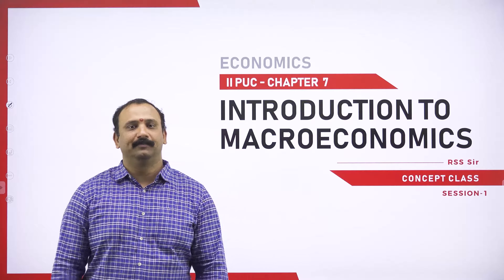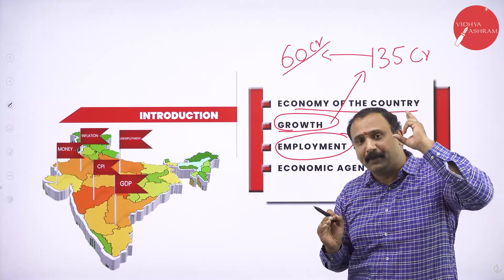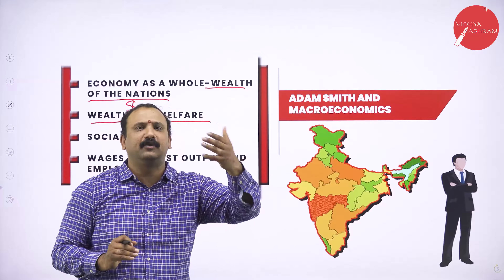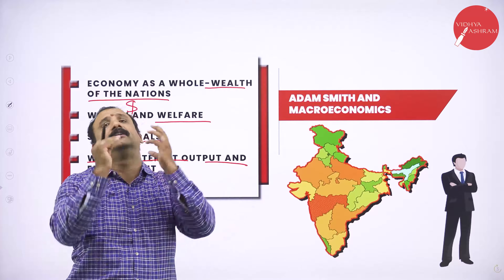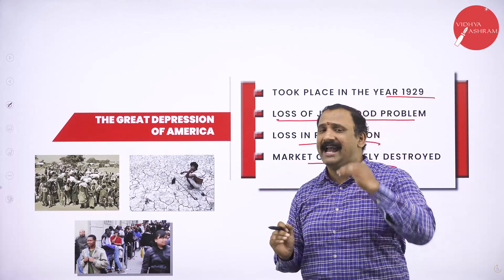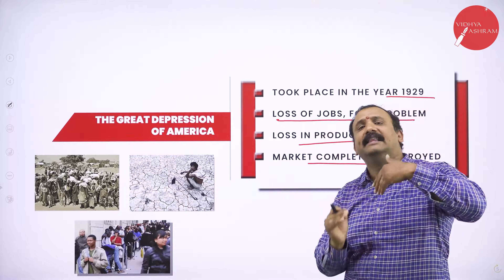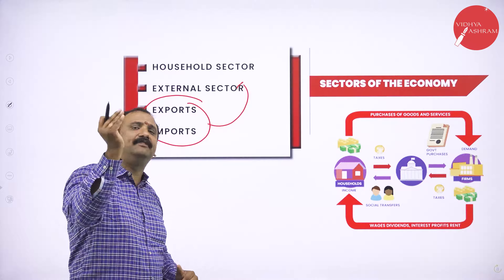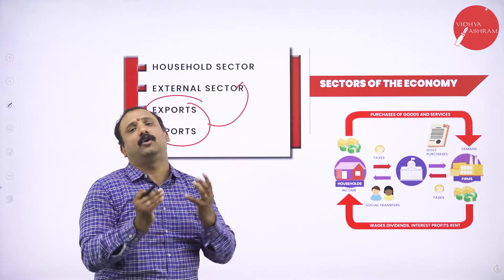DAY 21 | ECONOMICS | II PUC | INTRODUCTION TO MACRO ECONOMICS | L1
Class : II PUC
Stream : COMMERCE
Subject : ECONOMICS
Chapter Name : CHAPTER - 7 INTRODUCTION TO MACRO ECONOMICS
Lecture : 1

TOPICS COVERED : ECONOMY OF THE COUNTRY, GROWTH, EMPLOYMENT, ECONOMIC AGENTS, ECONOMY AS A WHOLE-WEALTH OF THE NATIONS, WEALTH WELFARE, SOCIAL GOALS, WAGES, INTEREST OUTPUT.